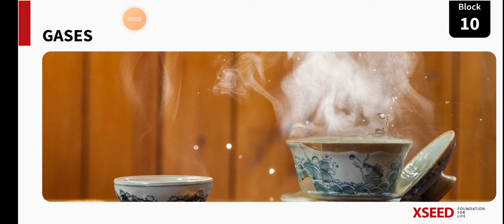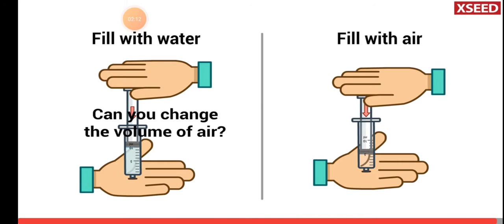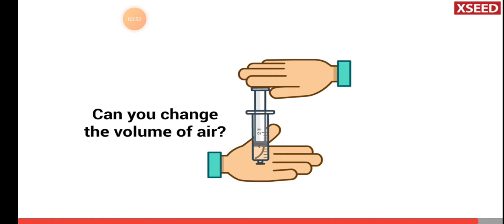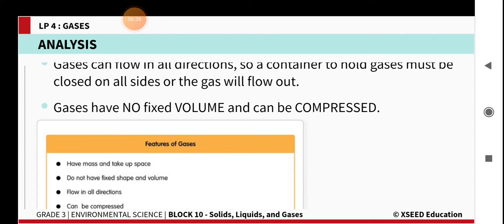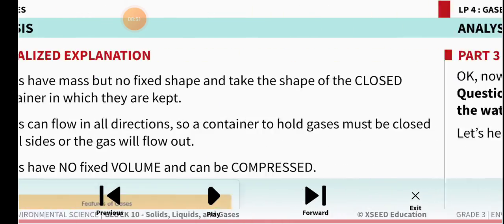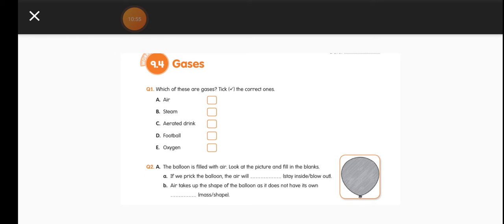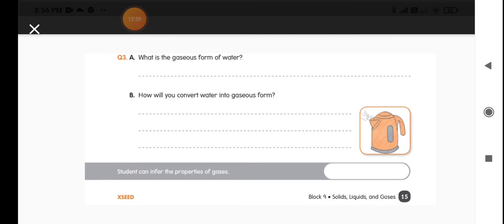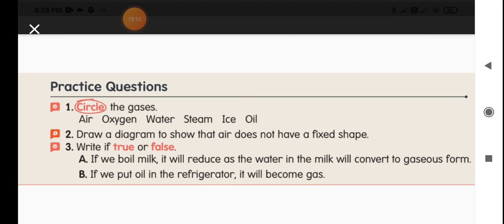Gases (C3, 9.4)